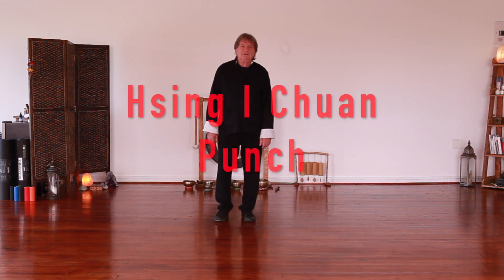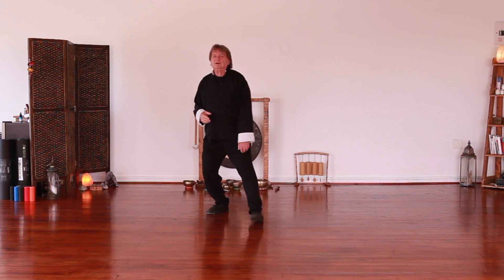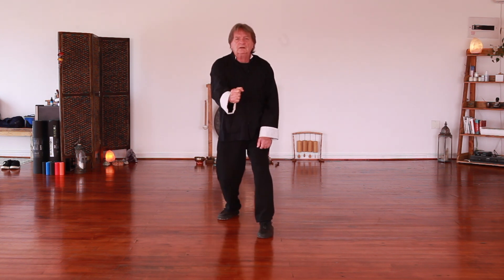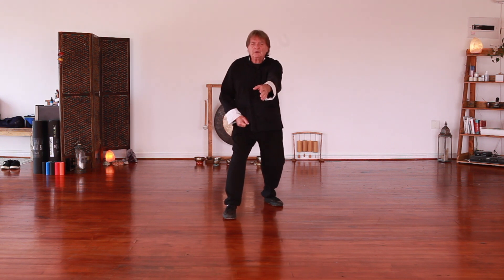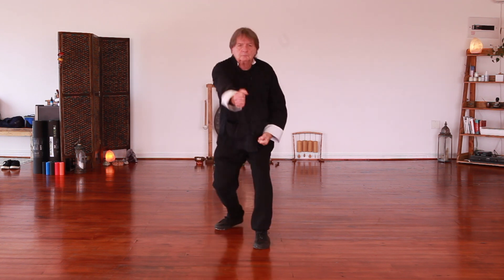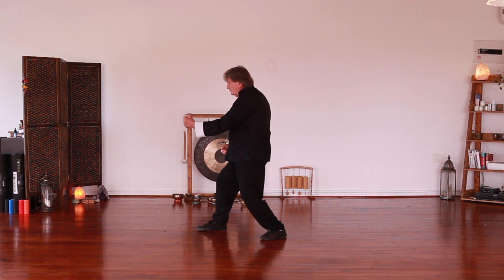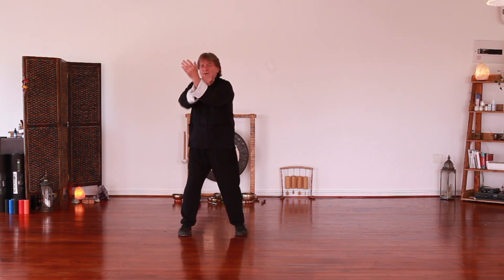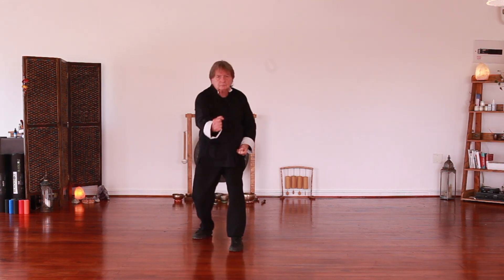Hsing I Chuan - Xing Yi Quan - Punch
Five Elements Hsing I Chuan (Xing Yi Quan) Chinese martial arts punching practice. Over the next couple of weeks we'll upload more videos on postures, drills, theory and form.

We have been working tirelessly since mid-2020 to create clear, concise and accurate instructional videos on the Tai Chi form and Chi Kung routines such as the Ba Duan Jin. We would like to introduce more Chi Kung sets, Tai Chi long forms, Sword forms, Chan meditation, application, theory and philosophy. Making these meticulous videos are very time consuming. In order for us to be able to continue making these we invite you to support us by becoming a patron subscribe to our Selfnature Channel and click on the bell to receive notifications when we upload new Hsing I Chuan videos. For more detailed Taiji Quan articles and information on Tai Chi classes nearby in Cape Town